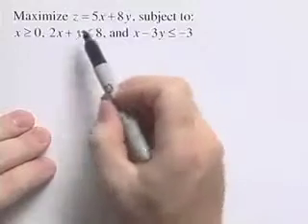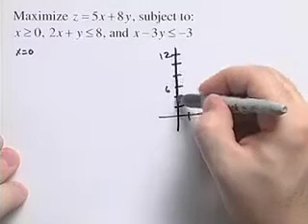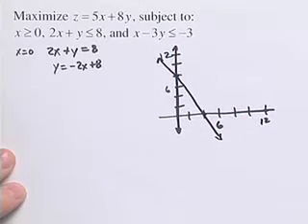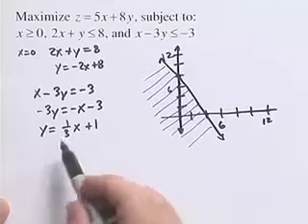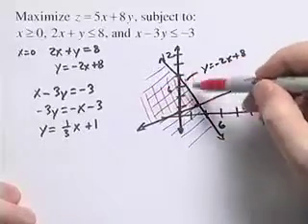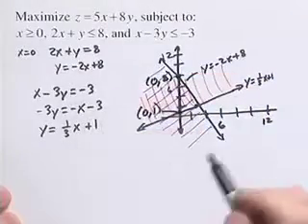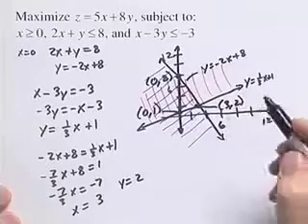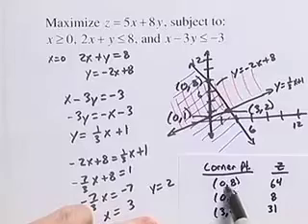Ch 8 #27 ChapterTestPrepVideos Sullivan CA EGU 6e